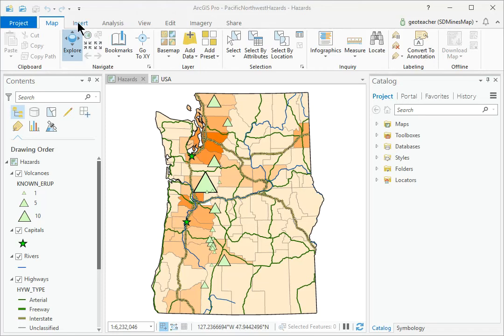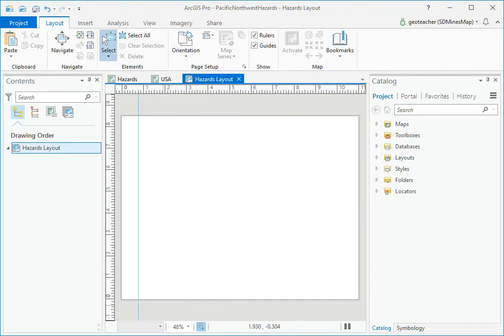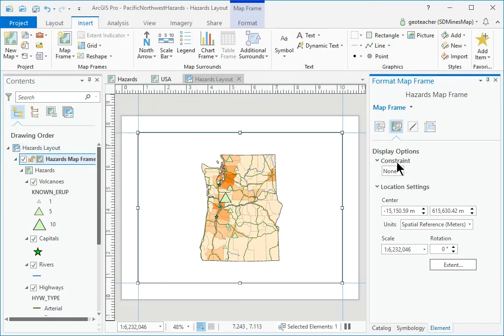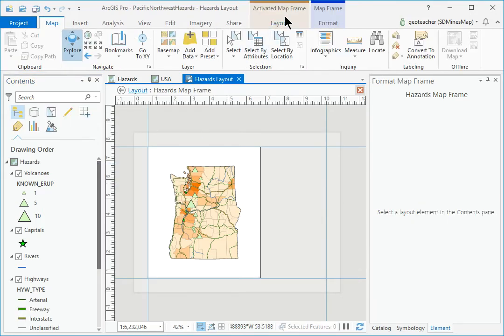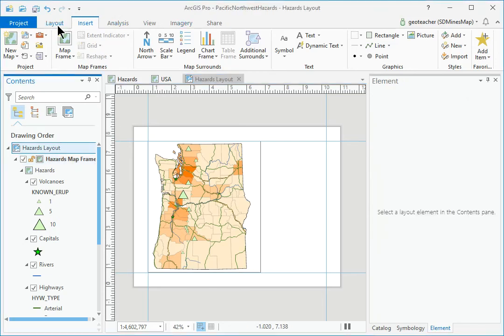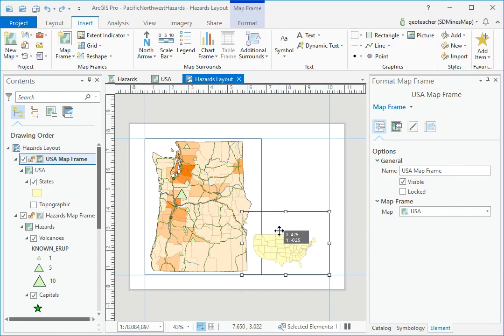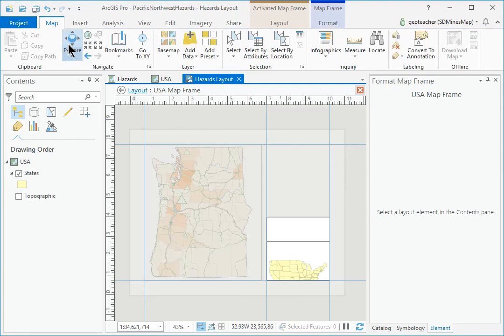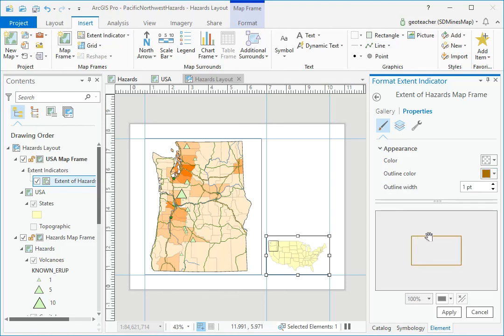ArcGIS Pro Chap 3 Part A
700 فيديو تعليمي مجاني بحجم 4 جيجيا